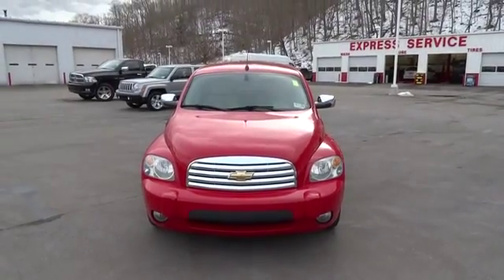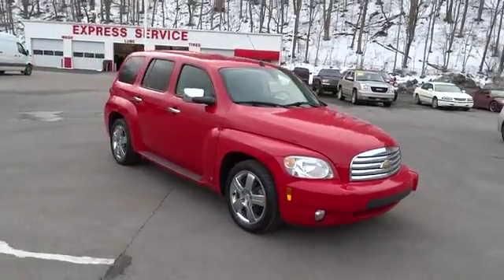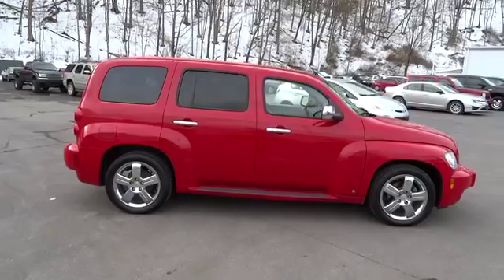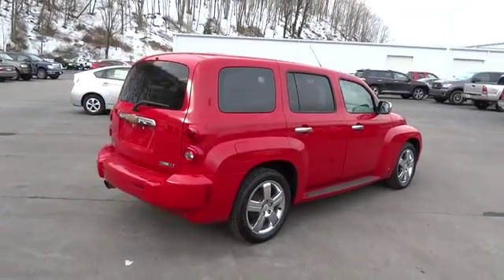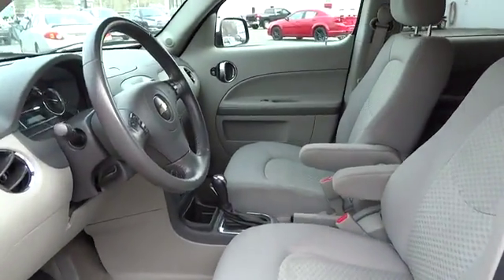2009 Chevrolet HHR Beckley, Princeton, Charleston, Blacksburg, Roanoke, WV 2-M435A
2009 Chevrolet HHR LT 2LT PKG - Stock#: 2-M435A - VIN#: 3GNCA53V49S516518

Ramey Princeton Chrysler Dodge Jeep
127 Frazier Dr.